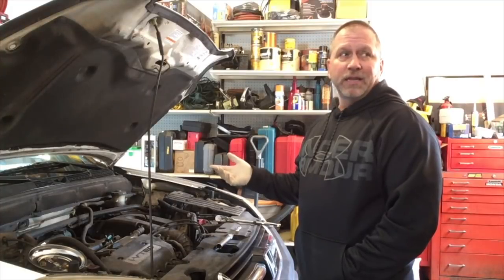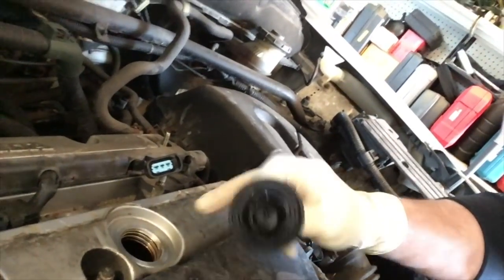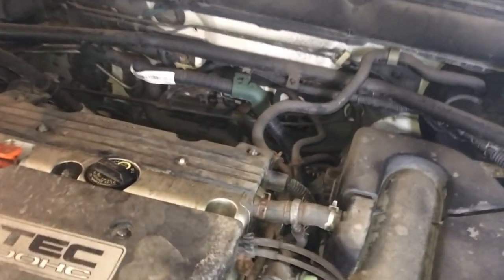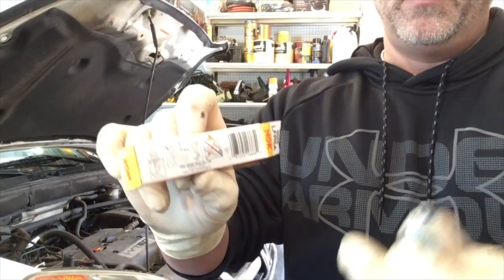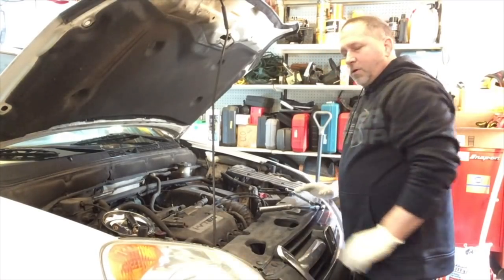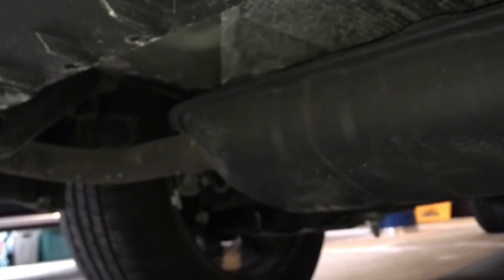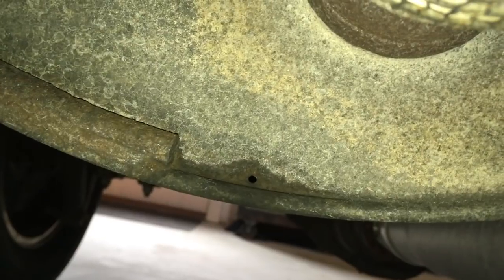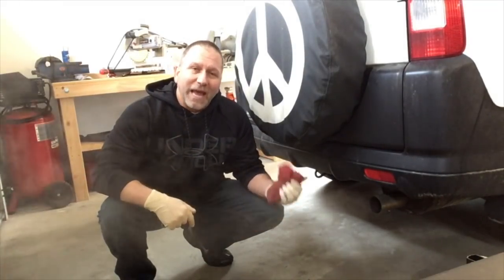What Causes A Gas Smell Inside Your Car?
What causes a gas smell inside your car describes what can cause a gas smell inside your car besides a gas leak.